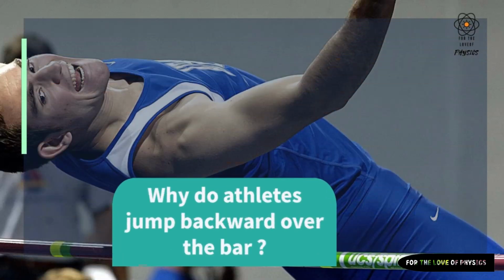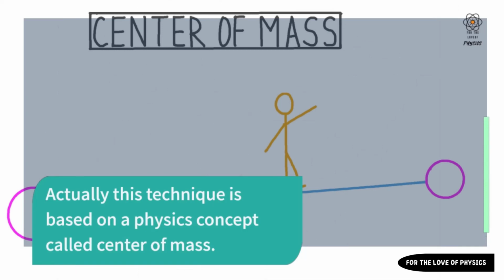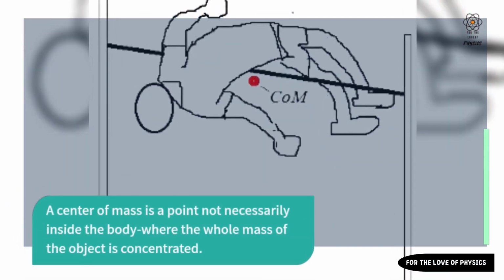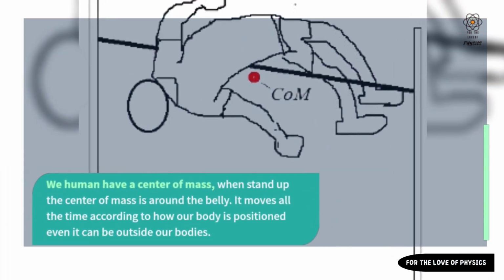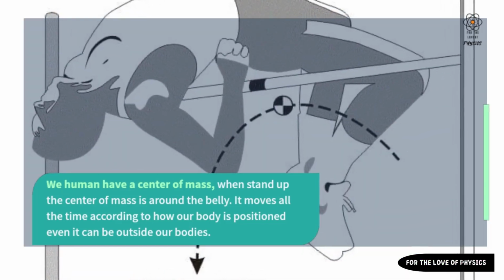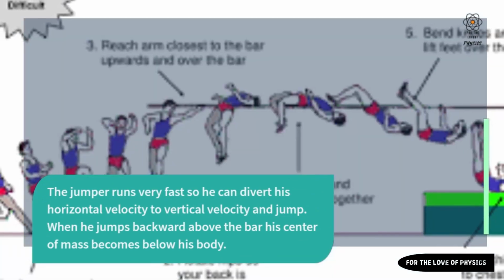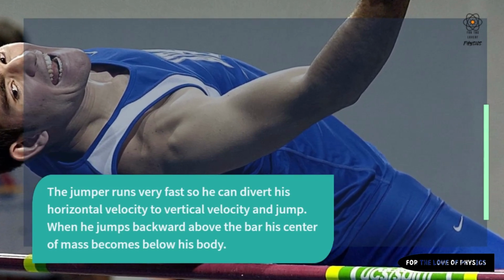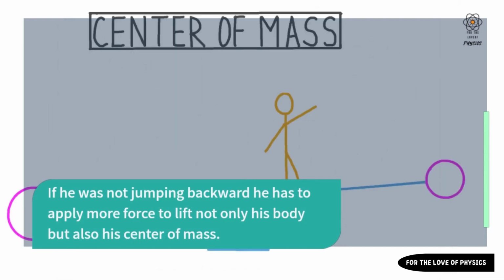Why do athletes jump backward over the bar ? | FOR THE LOVE OF PHYSICS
Why do athletes jump backward over the bar ?
reason why athletes jump forward over the bar
physics behind the Fosbury flop
physics behind the high jump
why physics is important